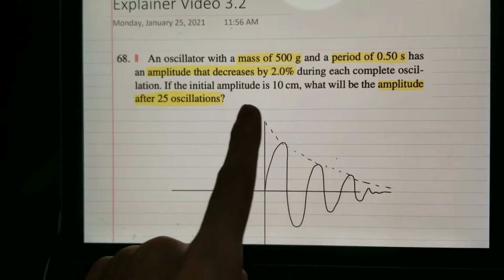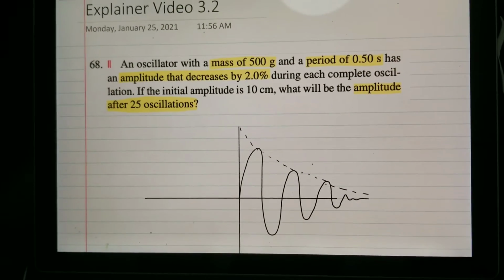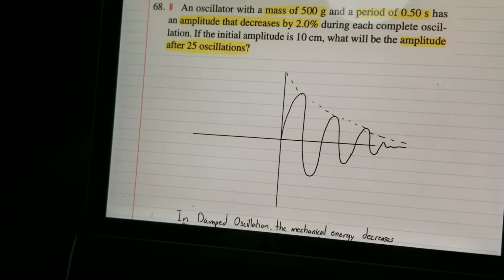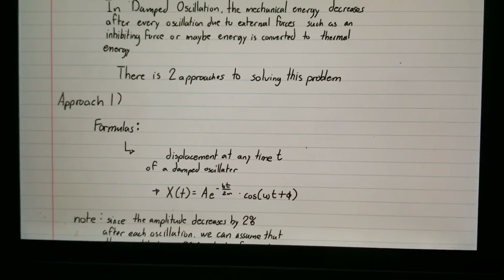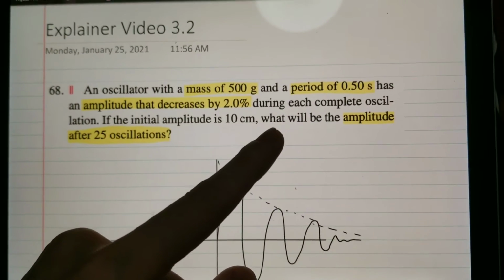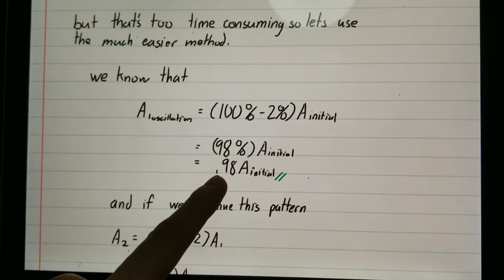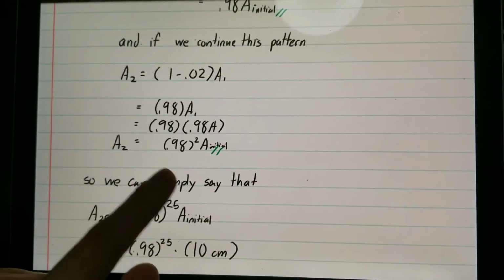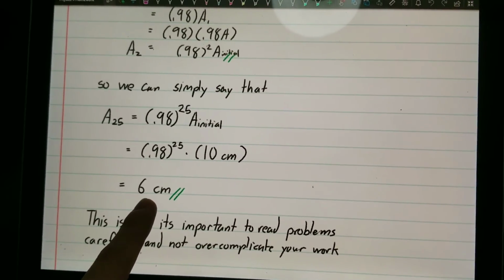Explainer Video 3.2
have a nice day you absolute legends!